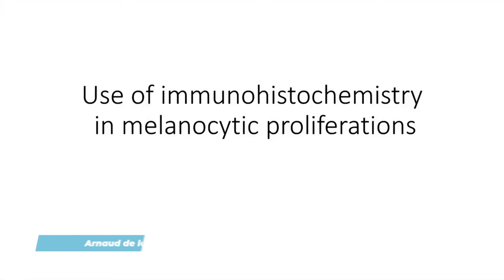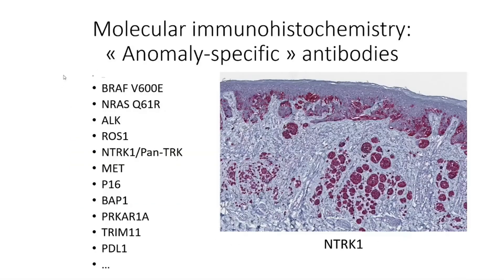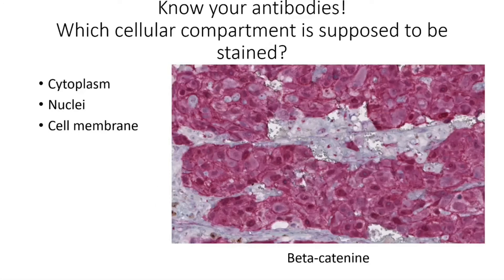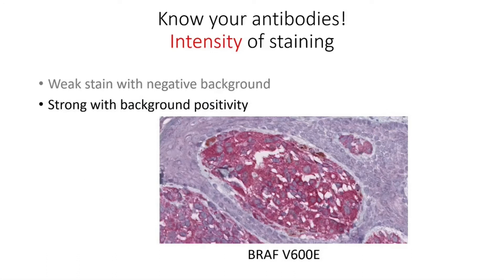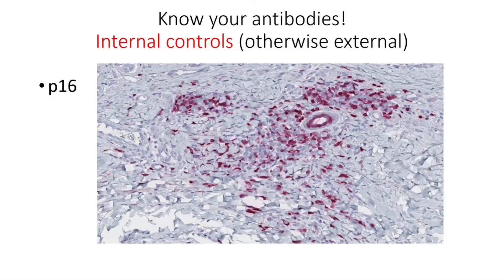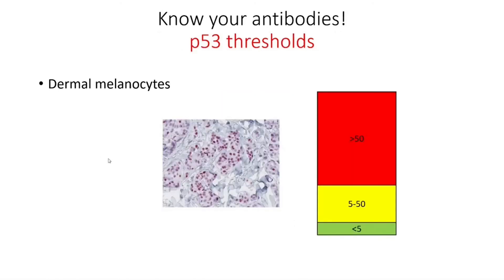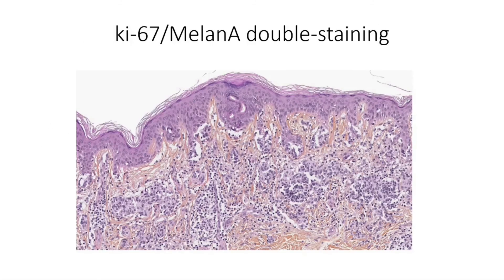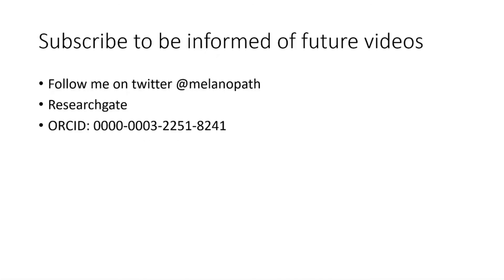Immunohistochemistry in melanocytic tumors (introduction)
In this video Arnaud de la Fouchardiere, a pathologist from the cancer care center Centre Léon Bérard in Lyon, France presents general knowledge on immunohistochemistry performed in melanocytic tumors. The author has massive experience in this domain.

This is the first episode of a series of 5 videos that will cover most aspects of this topic. If immunohistochemistry is easy to perform, its interpretation can become difficult especially in rare variants and many tips not found in textbooks will be given.